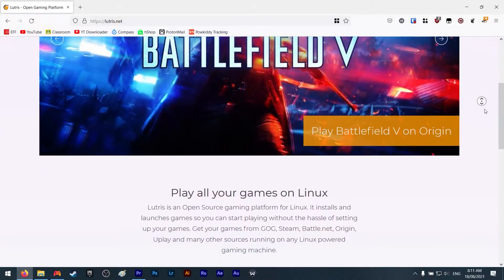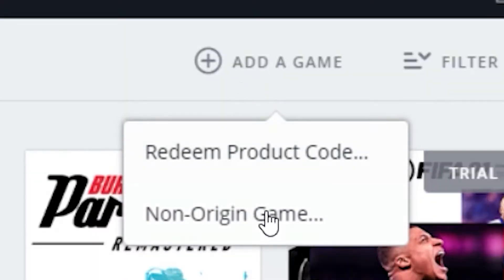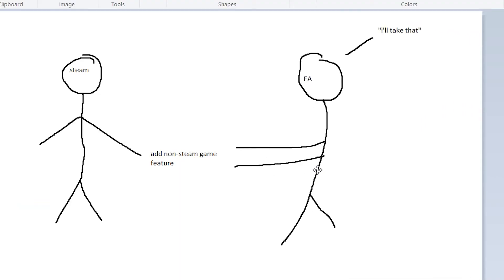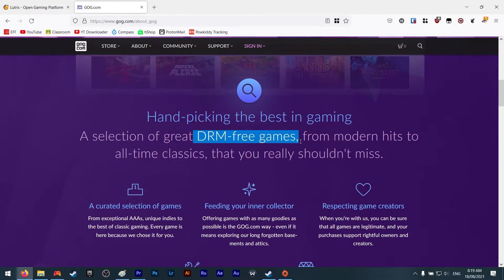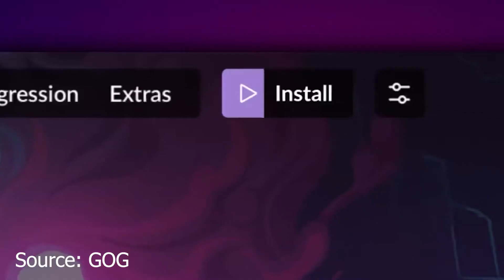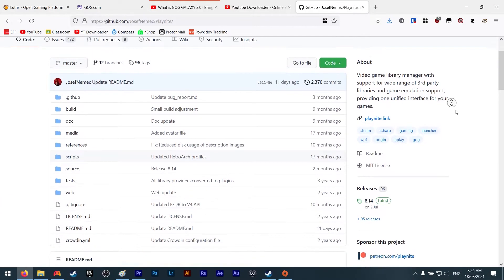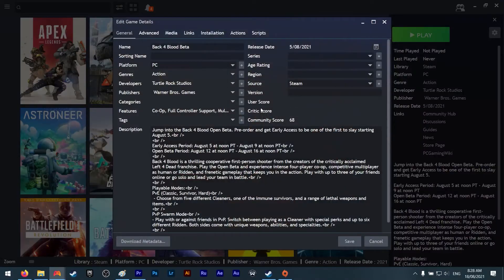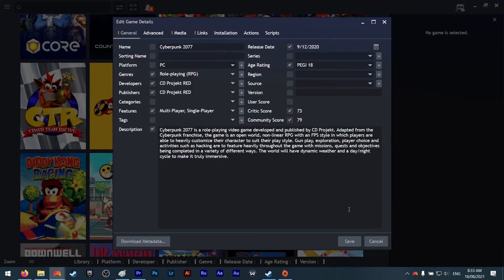The Best Ways to Unify Your PC Game Library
Your games are probably spread across about 5 different launchers. Here's how you can fix that.
Timestamps:
0:00 - Intro (Lost Woods - The Legend of Zelda: Ocarina of Time)
0:31 - Adding games to existing launcher (Title Theme - Donkey Kong Country)
1:07 - GOG Galaxy 2.0 (Throwback Galaxy - Super Mario Galaxy 2)
2:12 - Playnite (Red Canyon FZERO - Super Smash Bros. Ultimate)
3:18 - Outro (Duel Zone - Super Smash Bros.)